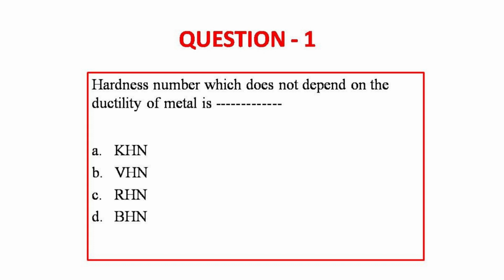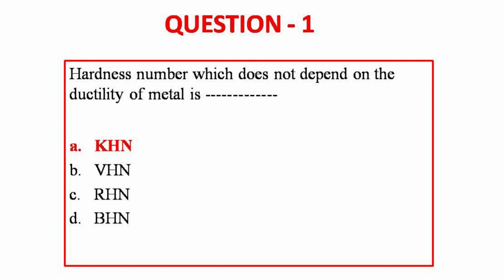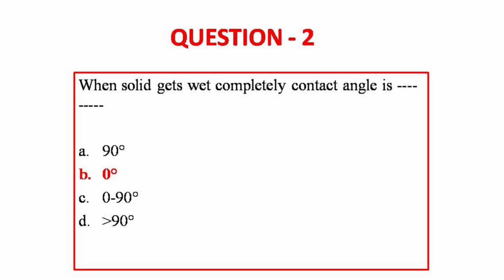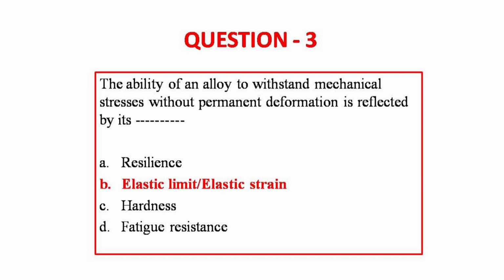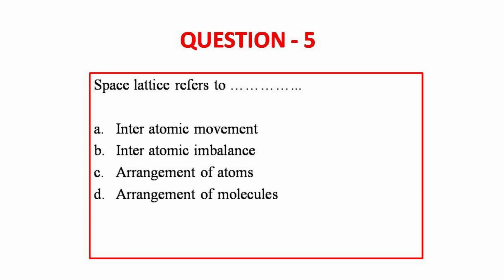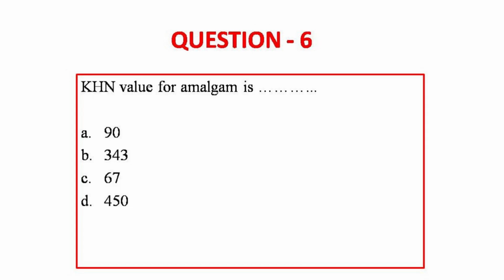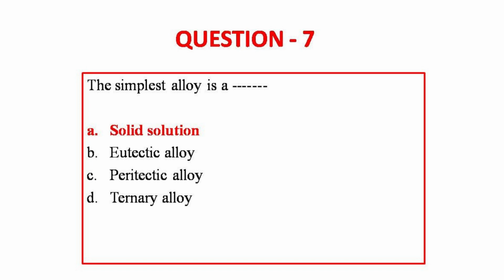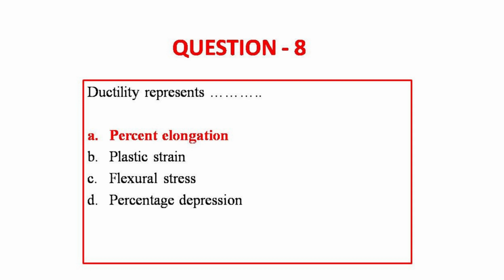NEET MDS - Dental Materials part 2 NEET MDS # Dental Materials Part 2# questions and answers# MCQ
Dear all, This video will contain question and answers from Dental Materials Part 2. NEET MDS - Dental Materials Part 2 NEET MDS # Dental Materials Part 2 # questions and answers# MCQ